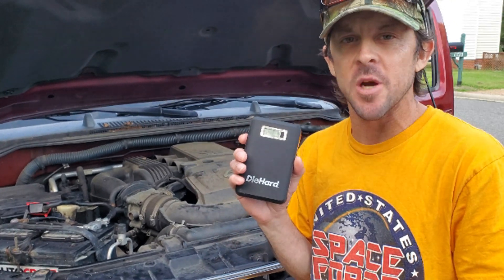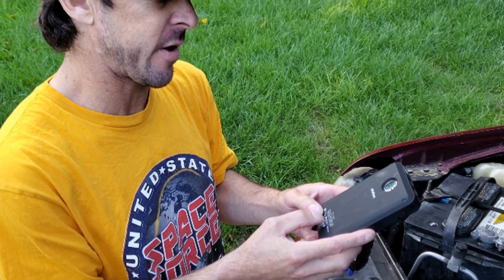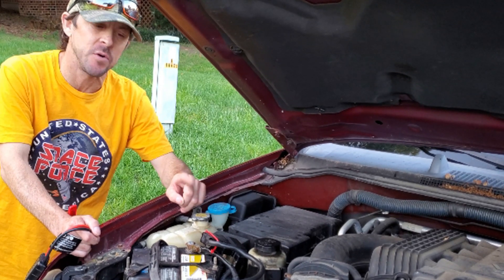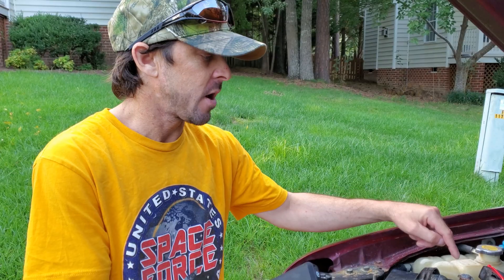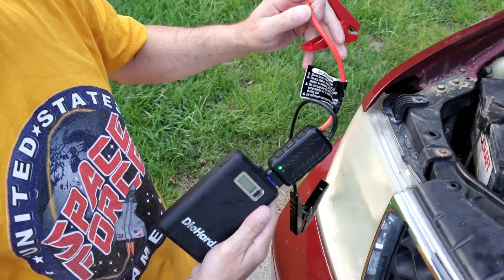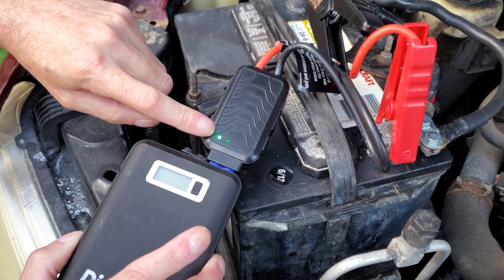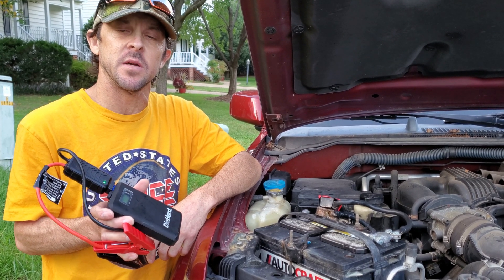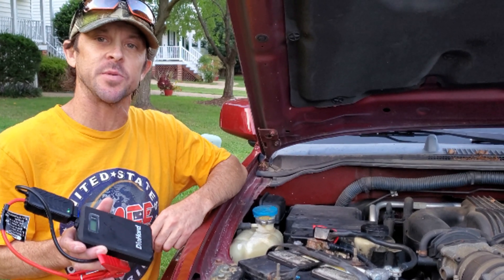Car Battery Jump Starter Box TEST/REVIEW 8 amp Jump Start Booster Pack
Car Battery jump starter test review. Can an 8 amp lithium ion battery booster jump start an SUV Nissan Pathfinder with a 6 cylinder 4.0 liter motor? This DieHard portable jump starter may surpise you. I was skeptical that such a small portable car battery charger, that you can use to charge your phone or tablet would be able to jump start a car or truck engine this size.
This DieHard portable car battery jump starter is rated 8000 mAh (8 amp) with 400 amp peak jump starting power. Not only will this compact lithium ion car battery booster assist a dead car battery in sending just enough extra charge to the starter motor, it will jump start your car without a better at all. This compact portable jump box is the perfect emergency jump pack that you should keep handy on case of a dead car battery situation. Toss the clunky jumper cables! This car battery jump starter is all you need to jump start a dead battery.